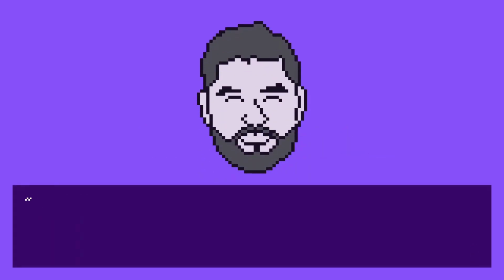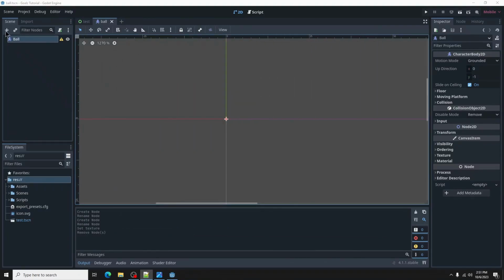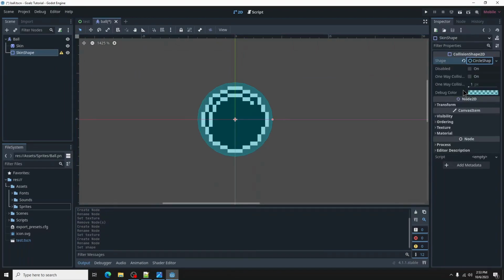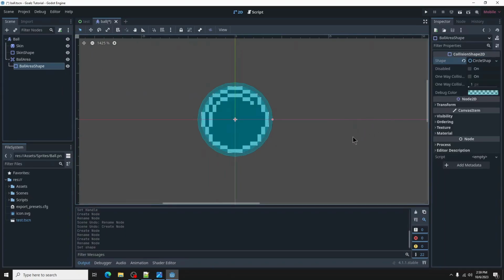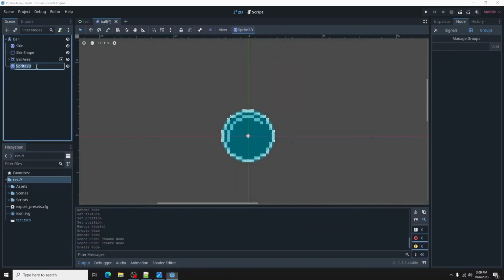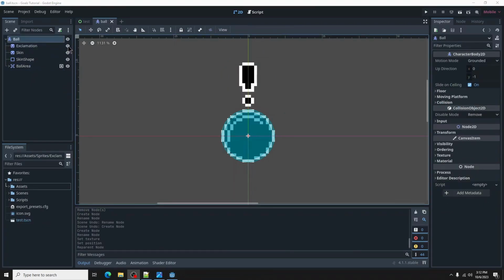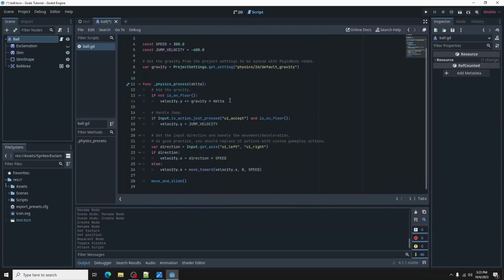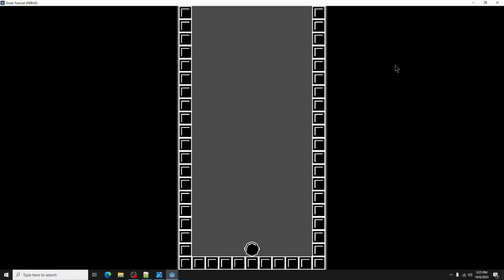Godot 4 Mobile Game Tutorial #5 Creating the Ball Scene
Hello friends,
My name is Pinkman3000 (or Pinkman for short).

In this video we will create the ball scene and then instance it into the level we created in the previous video. We will also test out the default movement script that is provided for a CharacterBody2D node in Godot.

- Pinkman